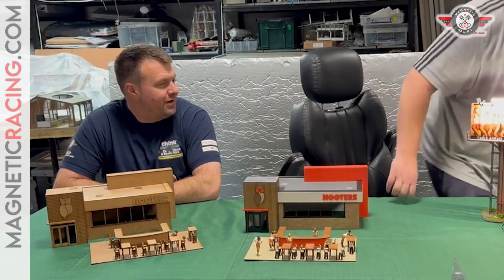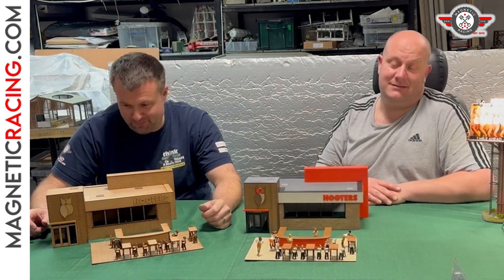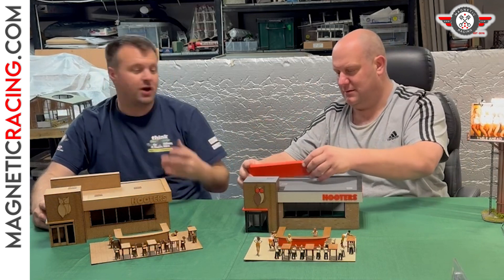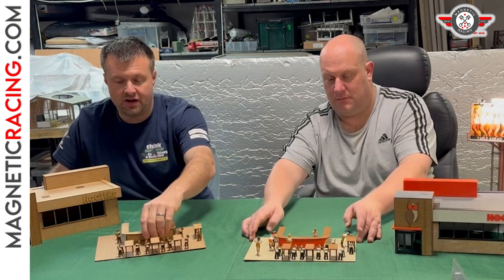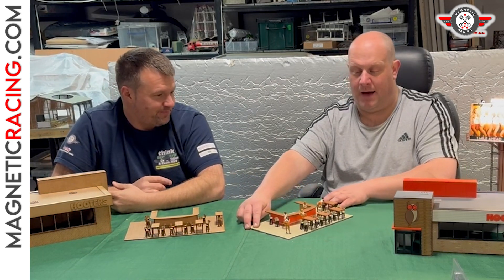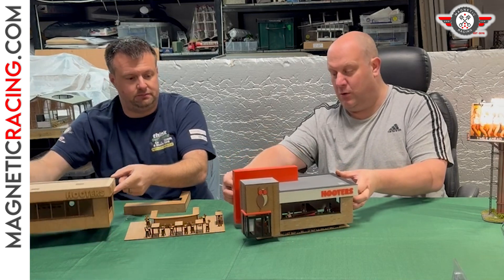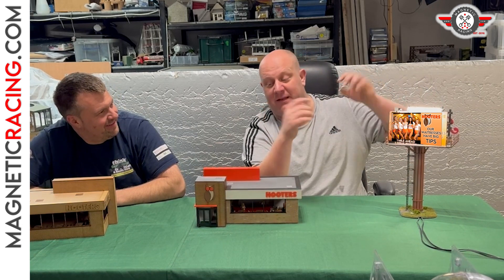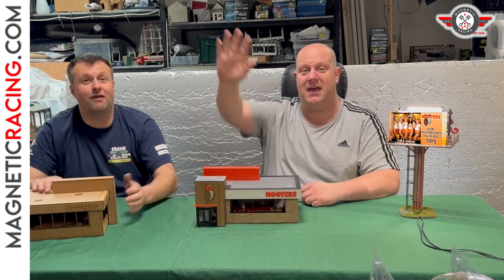Hooters Wings Restaurant in 1:32 Scale for Slot Car and Scalextric Tracks…Magnetic Racing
• Link to WASPslot on eBay